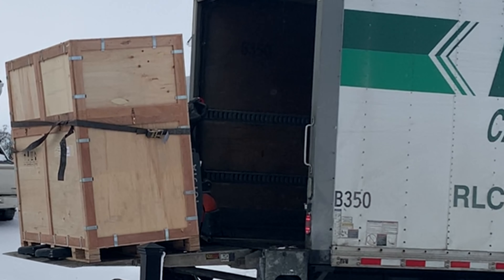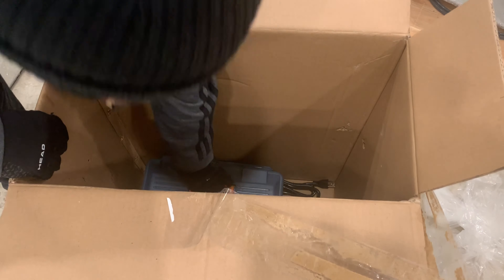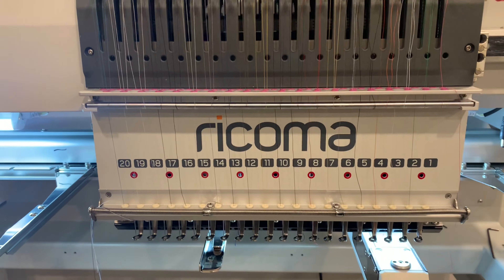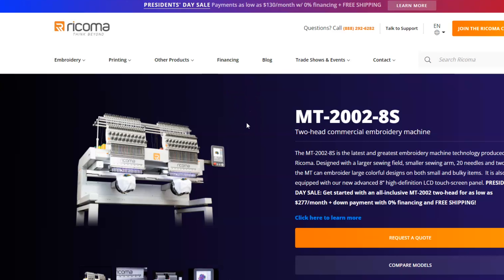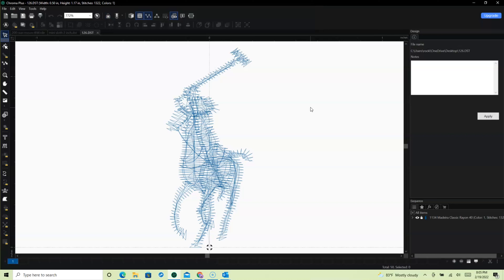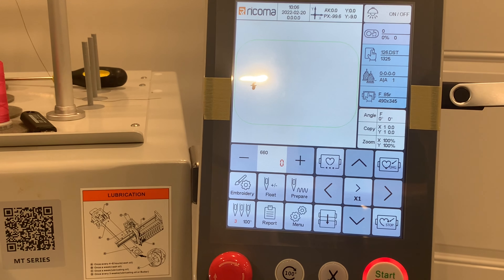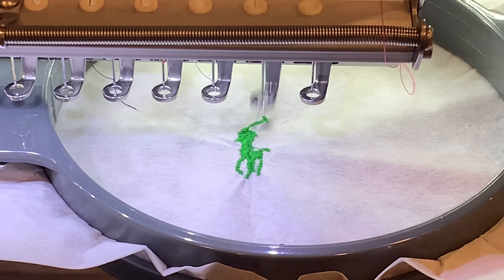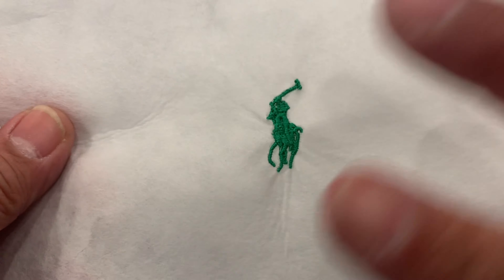Unboxing The Ricoma 2002-8S Embroidery Machine. February 20, 2022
In this tutorial, I am excited to show you my lasted machine introduced to my business Rockin Printz. Today, I explain what came with the purchase and give a brief tour of the machine along with demonstrating what this bad boy can do. It’s been a long journey and I cant believe I have met another goal of mine and on the path to meeting many more. Don’t give up on your dreams and keep writing your goals. Lastly, Don’t Stop Believing In Your Self! Thank you and have a Blessed Day!
Episode 69

Equipment used for this video:
Ricoma MT 2002-8S Embroidery System
Software - Chroma Plus Digitizing Software

Sell T-Shirts, Make Money Online Using Printful, Placeit & CorelDRAW.
How to Sublimate an Image with SawGrass400 and press it with a mug press. Make Your Own Car Air Fresheners